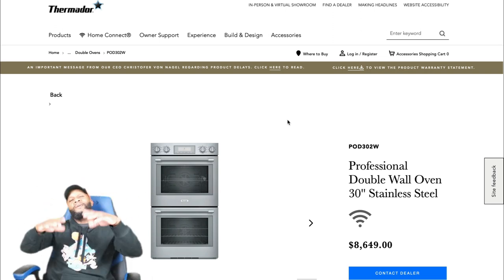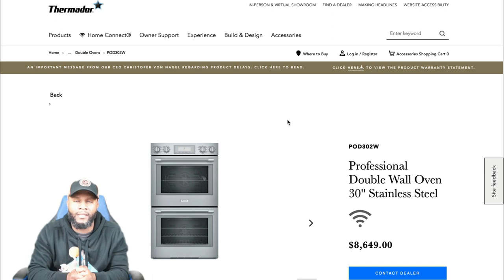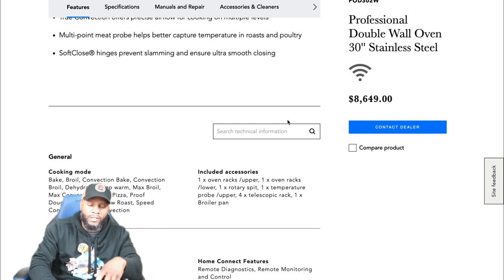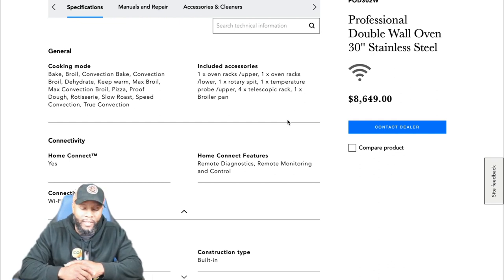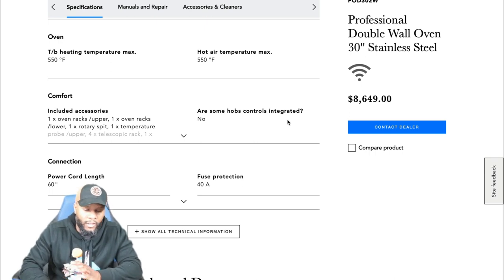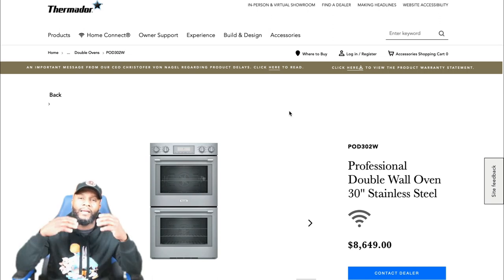$10,000 💵Thermador Professional 30" Built-In Double Electric Wall Oven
Thermador - Professional Series 30" Built-In Double Electric Convection Wall Oven - Stainless steel

0:00 intro
0:16 description of Thermador double wall oven
2:17 video footage

5.2 cu. ft. Mega Capacity Smart wi-fi Enabled Front Load Washer with TurboWash® and Built-In Intelligence

IPHONE 10XR

LIGHTS: ESDDI
MICROPHONE: RODE

Model number POD302W

True Convection offers precise airflow for cooking on multiple levels
Multi-point meat probe helps better capture temperature in roasts and poultry
SoftClose® hinges prevent slamming and ensure ultra smooth closing

General
Cooking mode

Included accessories
1 x oven racks /upper, 1 x oven racks /lower, 1 x rotary spit, 1 x temperature probe /upper, 4 x telescopic rack, 1 x Broiler pan

Connectivity
Home Connect™
Yes

Home Connect Features
Remote Diagnostics, Remote Monitoring and Control

Connectivity type
Wi-Fi

Construction type
Product color
Stainless Steel

Construction type
Built-in

Control Panel Material
stainless steel + glass insert

Type of control setting devices - oven 1
Touch Control

Door Material - primary cavity
Stainless steel behind glass

Energy source
Electric

Installation Type
Built-in

Overall appliance dimensions (HxWxD) (in)
52 1/16'' x 29 3/4'' x 24 1/2''

Required cutout size (HxWxD) (in)
51'' x 28 1/2'' x 23 1/2''

Net weight
328.000 lbs